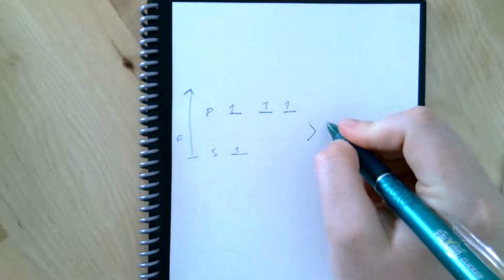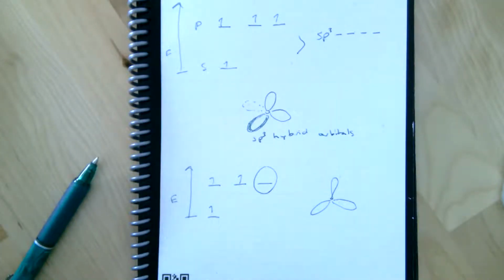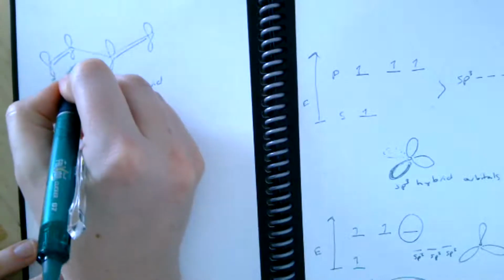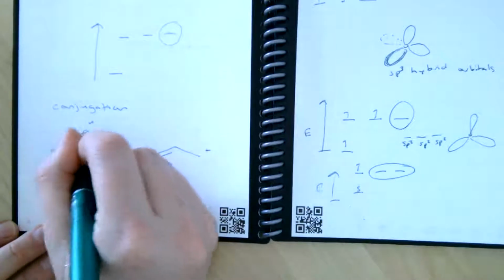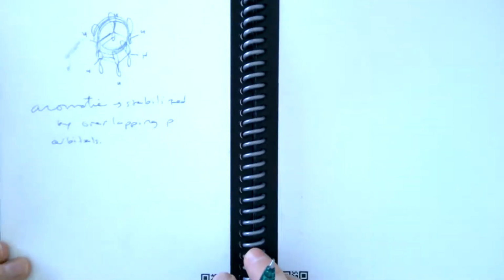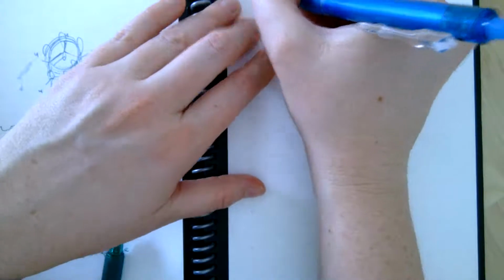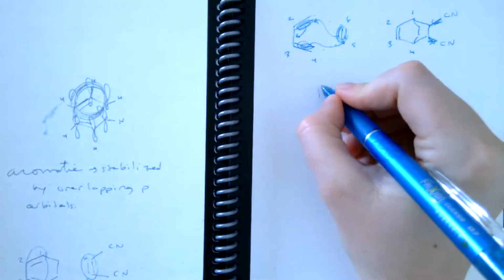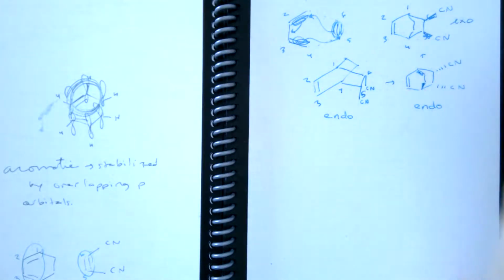Office Hours for Organic Chemistry 2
Please come and ask your questions on oxidation, reduction, grignard reagents, and whatever else you have questions on!